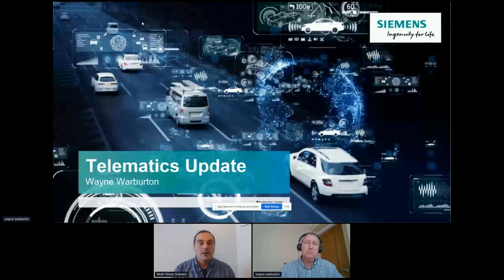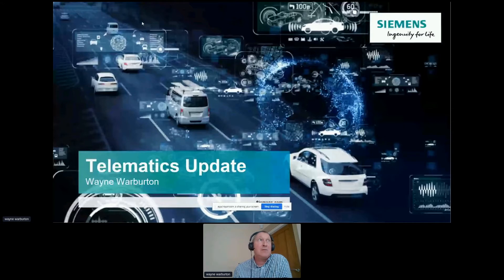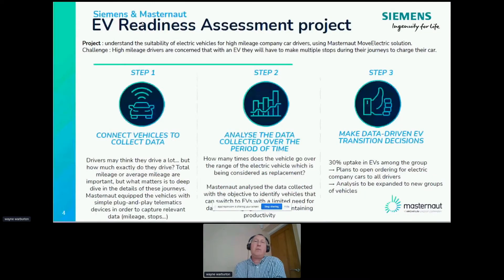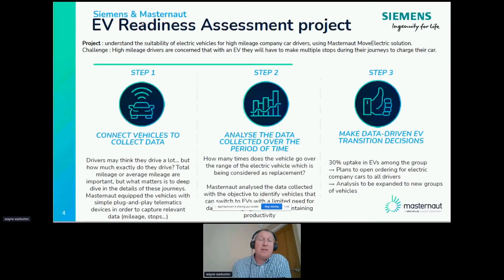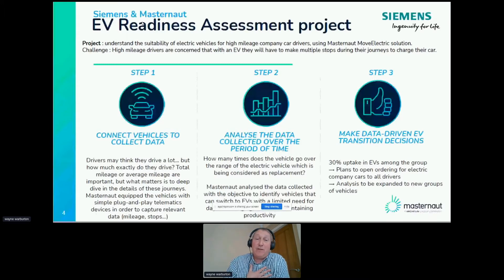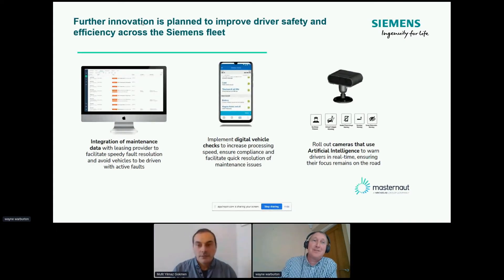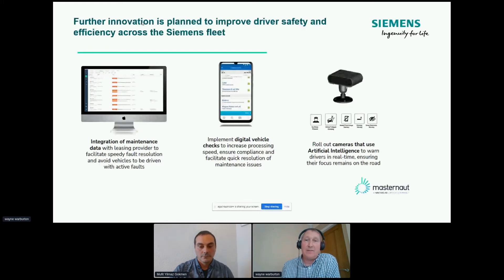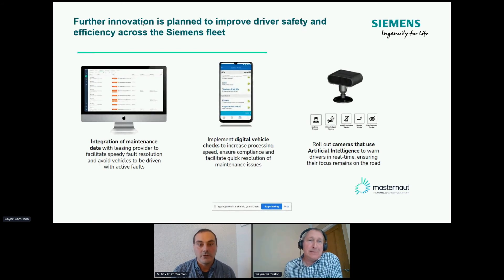Telematics, the right fit for a sustainable fleet management (for Supply Chain & Resellers)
Multinational company Siemens has a strong international fleet management. And that fleet management strategy comes with cost-efficiency, sustainability and innovation. In the UK, Siemens has successfully implemented telematics for its LCV fleet and is piloting how to switch to fleet electrification with the support of connected technology. In this case study presentation the audience, a mix of fleet suppliers and fleet customers, will get inspired about how to introduce telematics and how it can bring added value to fleet management today and tomorrow.

With Wayne Warburton, Head of Mobility Services UK, Siemens Plc